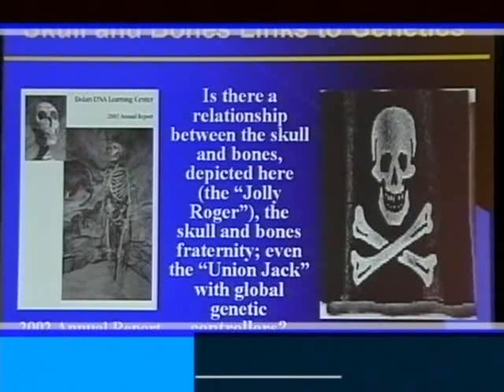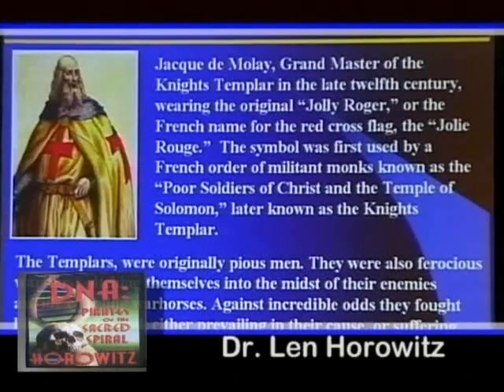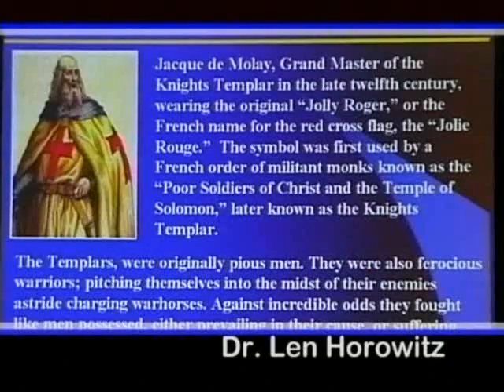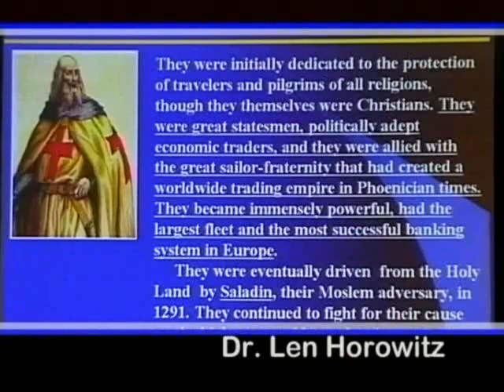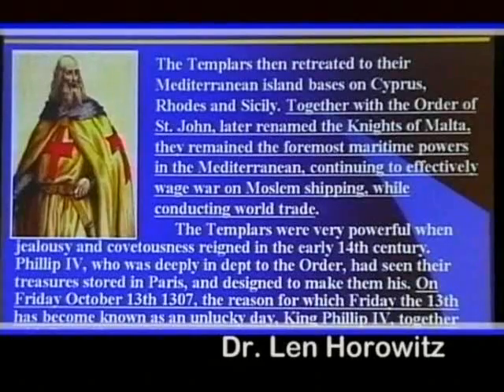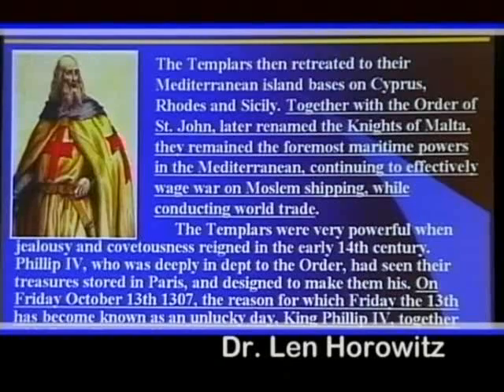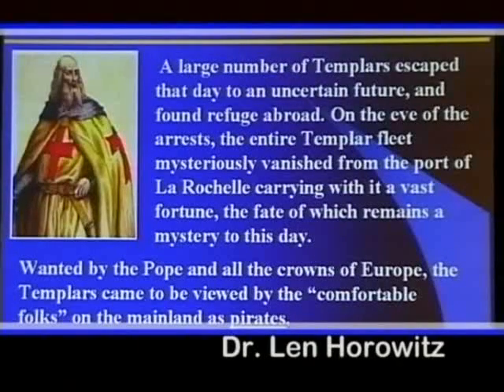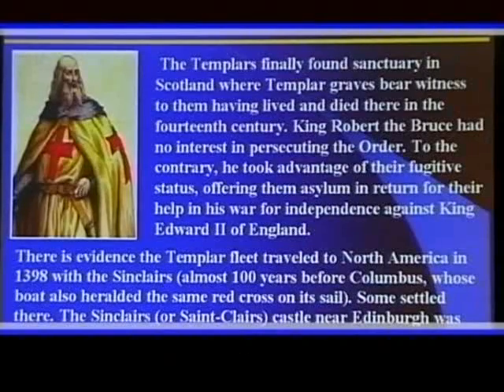DNA Pirates of the Ancient Spiral pt.1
You decide